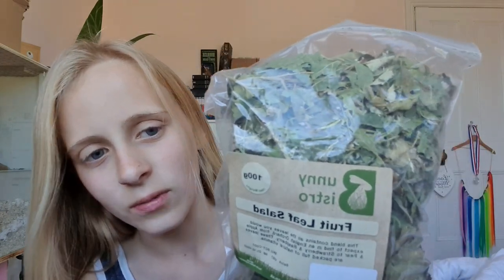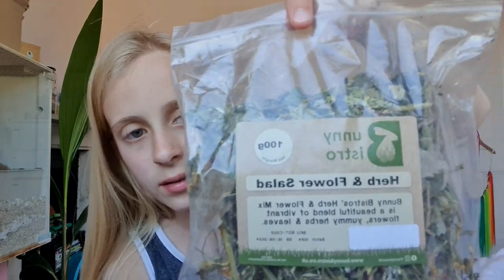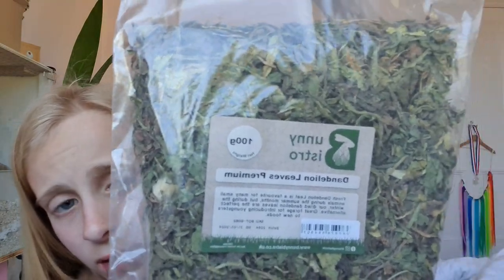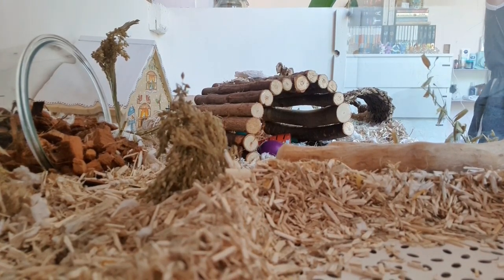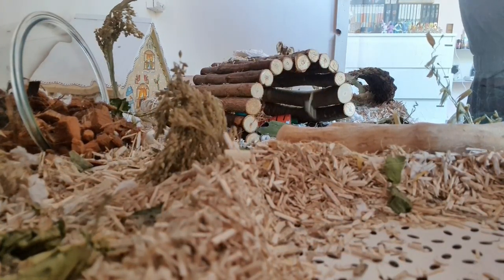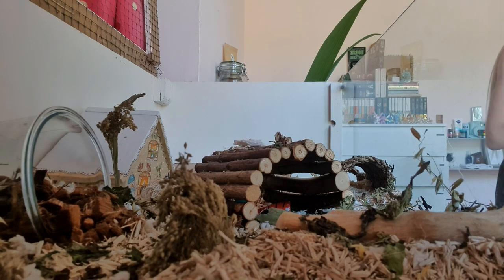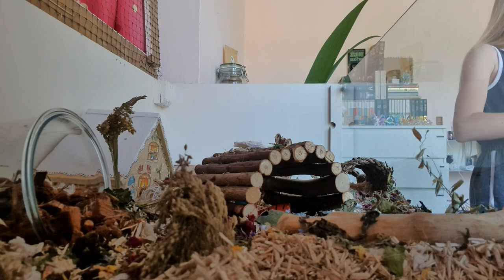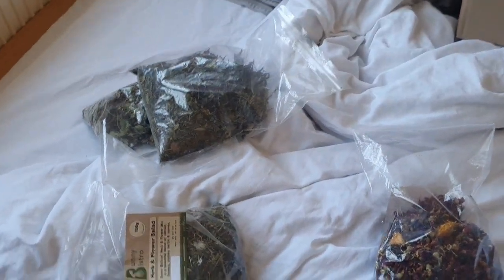Bunny bistro haul!!